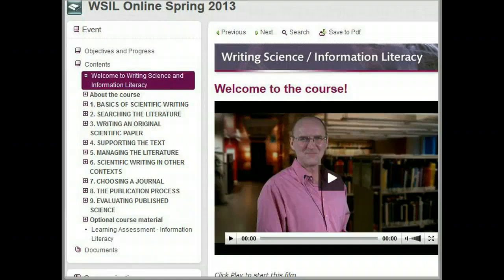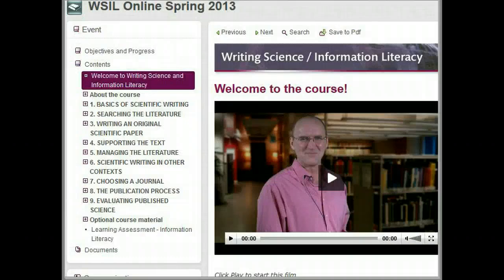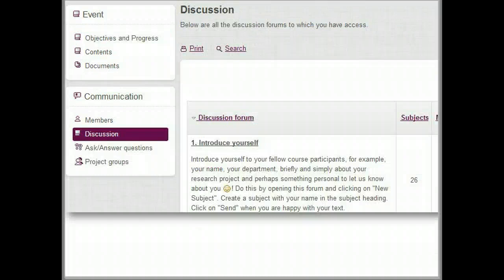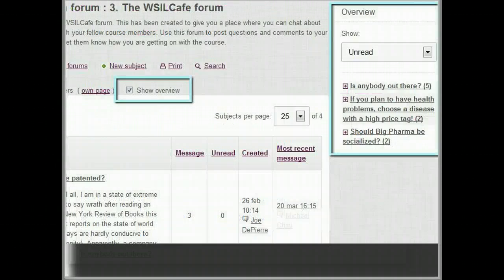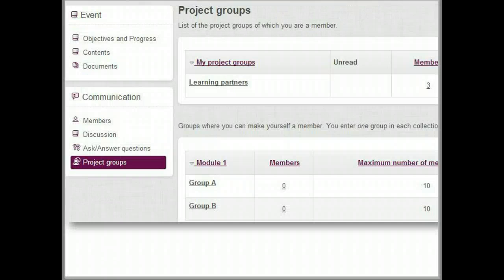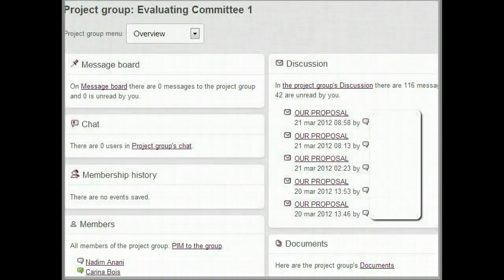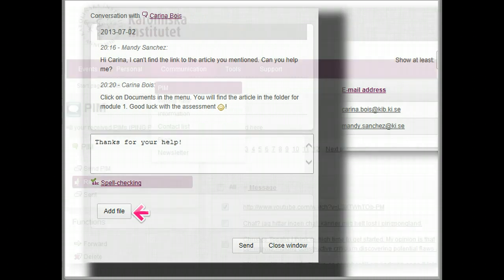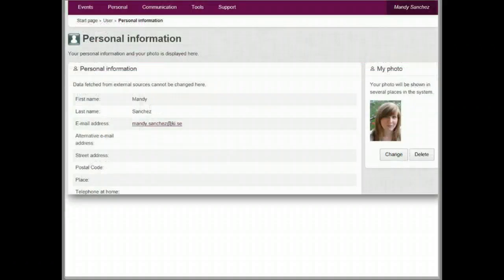What is Ping Pong?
An introduction to the Ping Pong learning management system för students